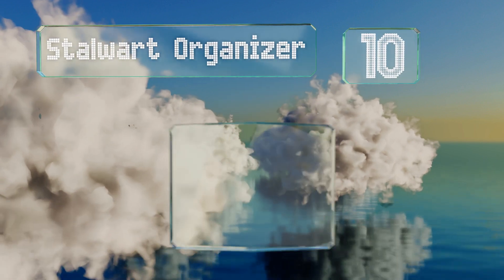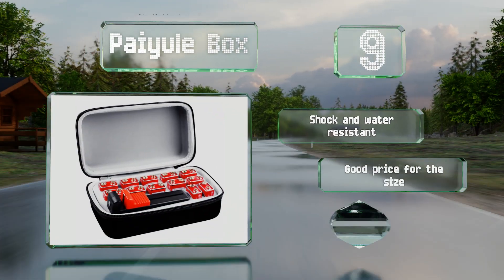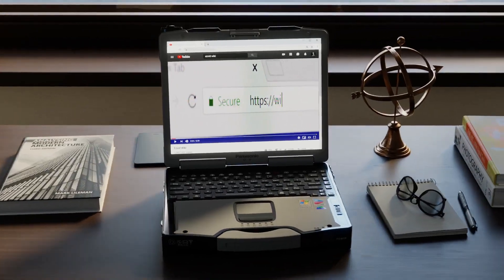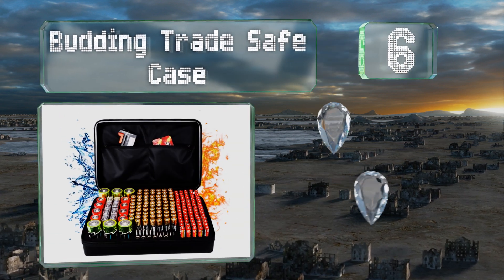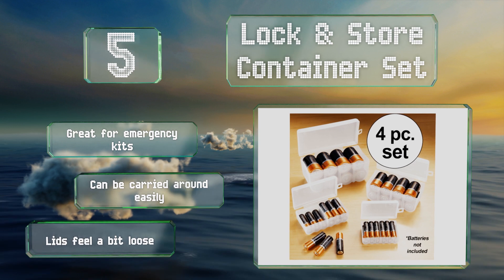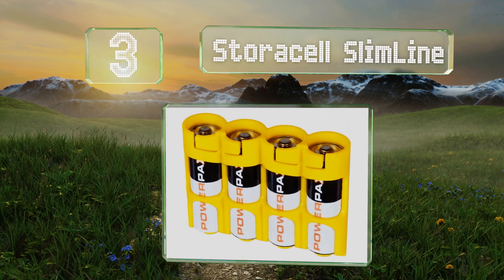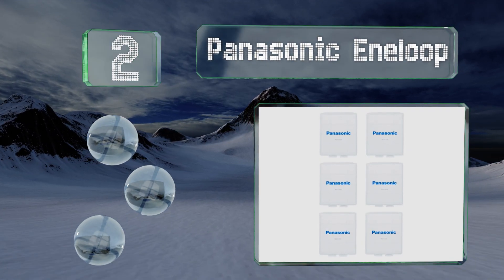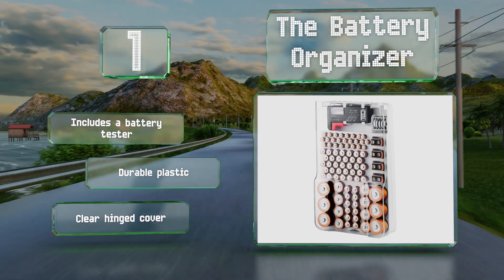10 Best Battery Cases 2020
Our complete review, including our selection for the year's best battery case, is exclusively available on Ezvid Wiki.

Battery cases included in this wiki include the panasonic eneloop, storacell slimline, paiyule box, budding trade safe case, stalwart organizer, whizzotech clear color, range kleen storage, the battery ladder, lock & store container set, and the battery organizer.

Battery cases are also commonly known as battery organizers and battery storage cases.